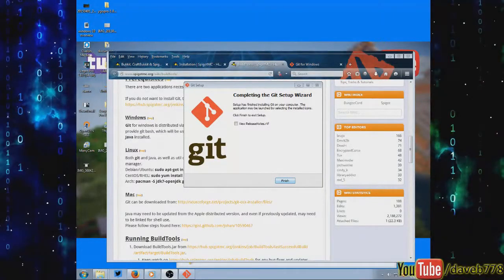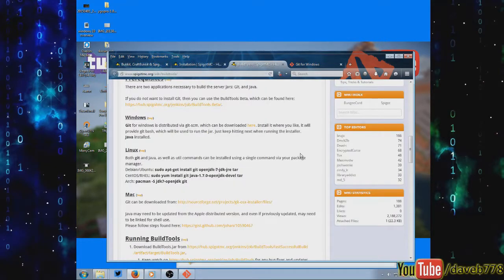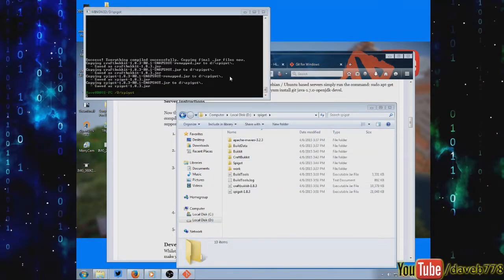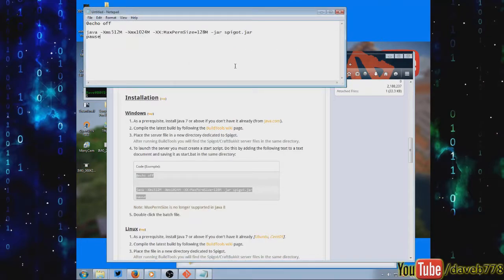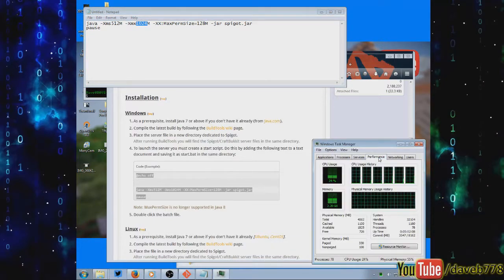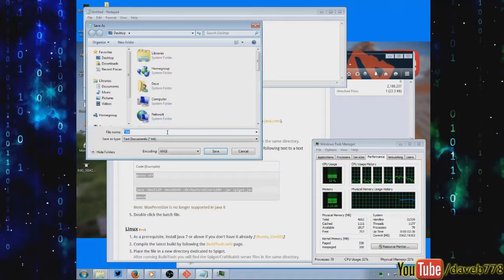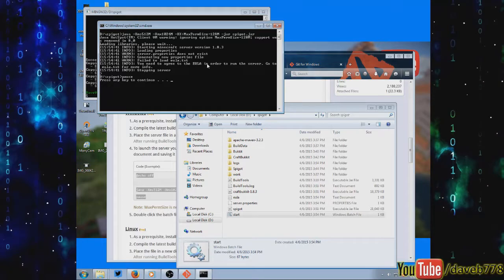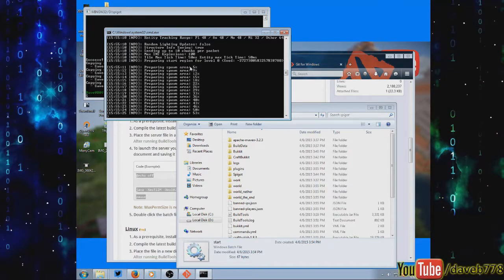How to Configure And Run A Minecraft Server Using Spigot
A quick and easy tutorial to getting spigot up and running.

Music Used In Video:
Funkorama, Deliberate Thought